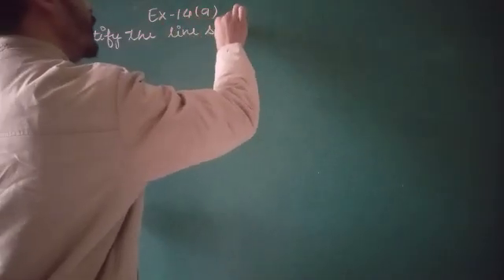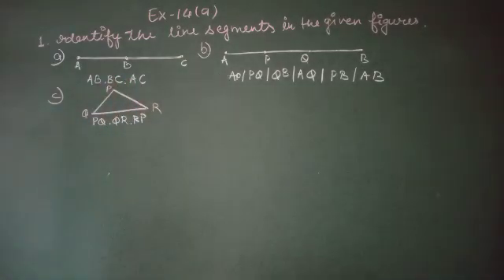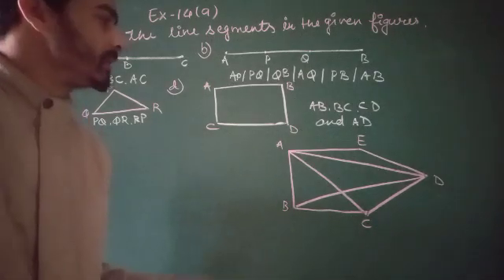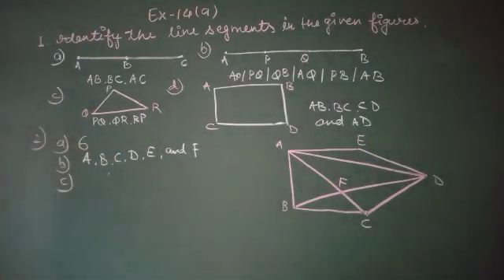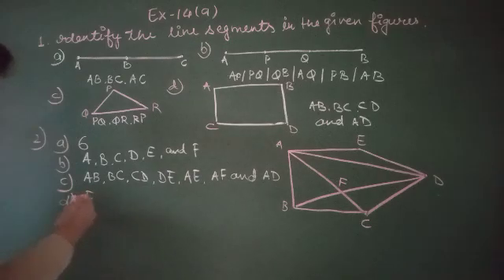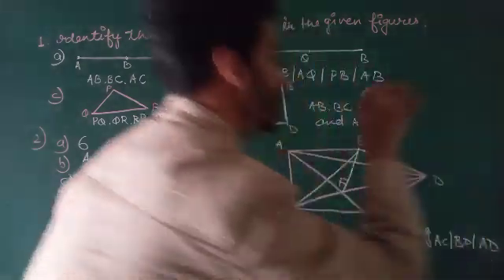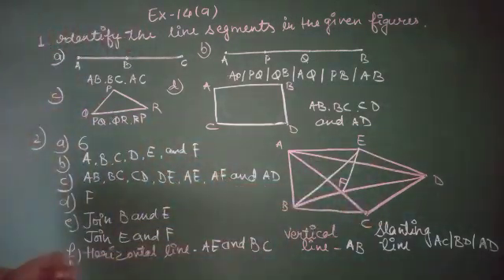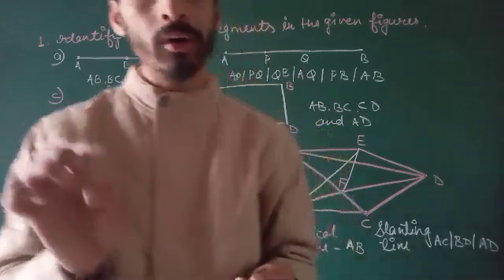Ch-14 'Basic Geometrical Concepts' Class-3rd